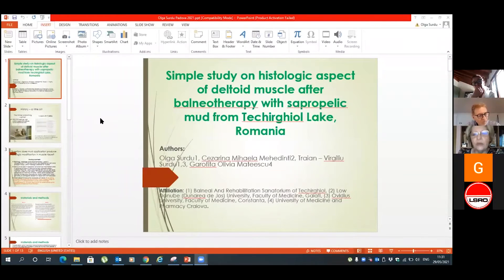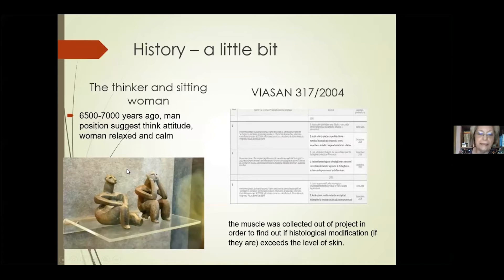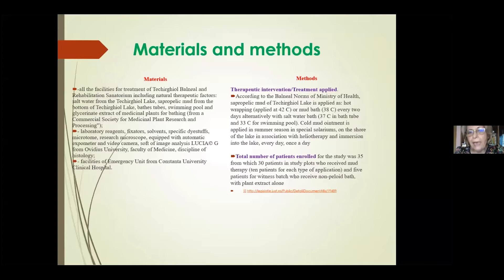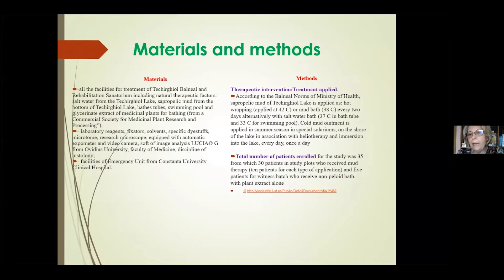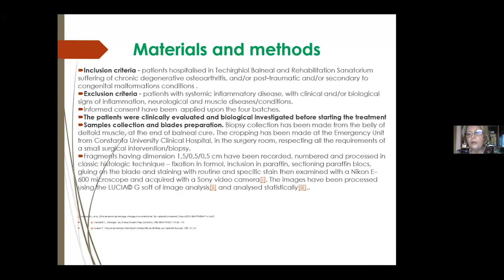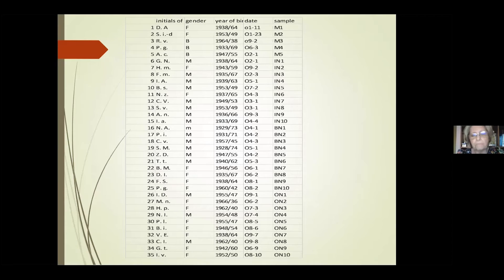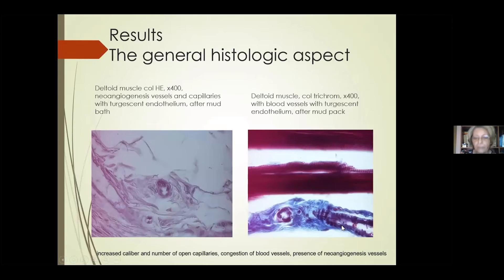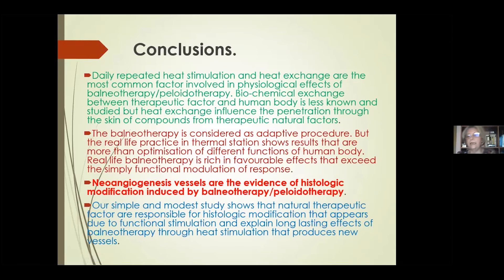Olga Surdu - "Simple study on histologic aspect of deltoid muscle after balneotherapy"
"Simple study on histologic aspect of deltoid muscle after balneotherapy with sapropelic mud from Techirghiol Lake in Romania"

- Padua Days on Myology & Mobility Medicine (PDM3) -